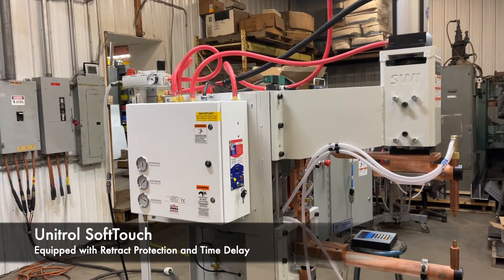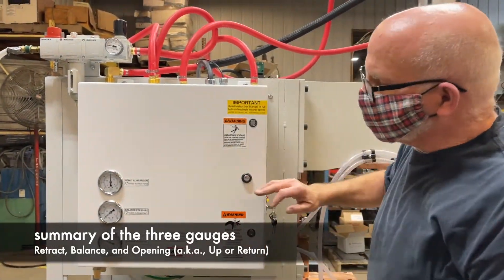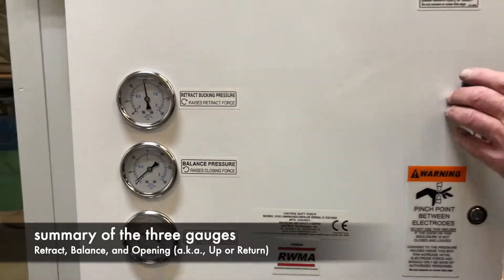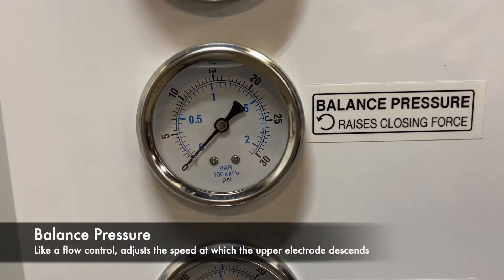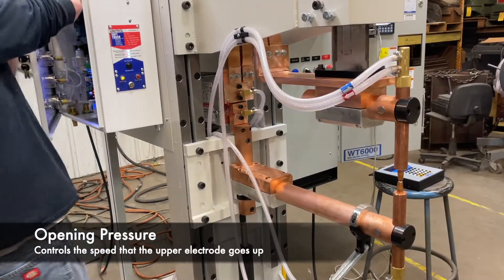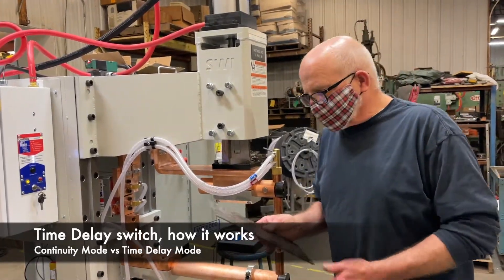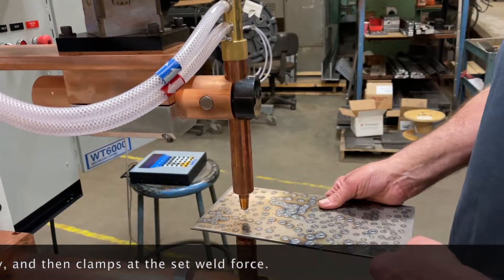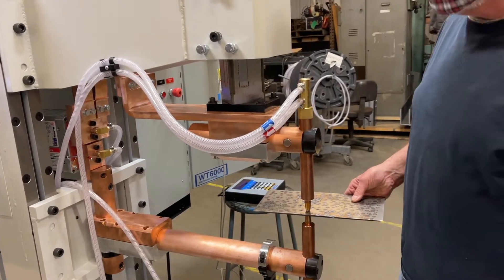Unitrol SoftTouch Settings and Setup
This is a short video describing the key adjustments to setup a SoftTouch safety device on your resistance spot welder.